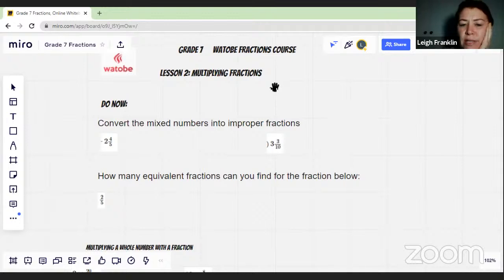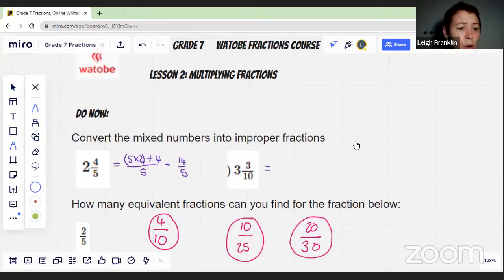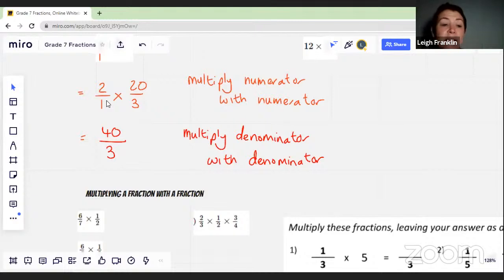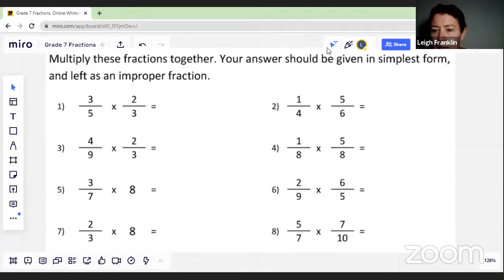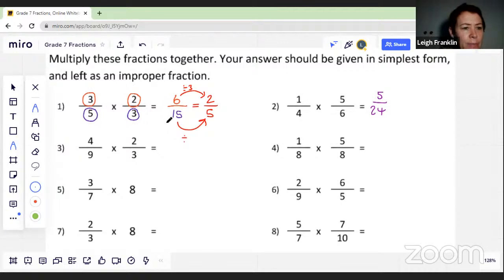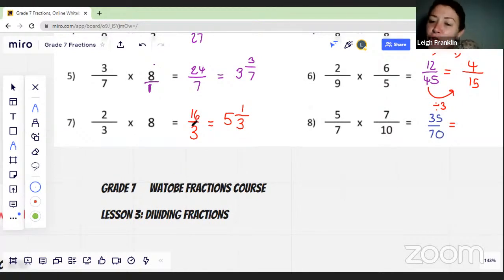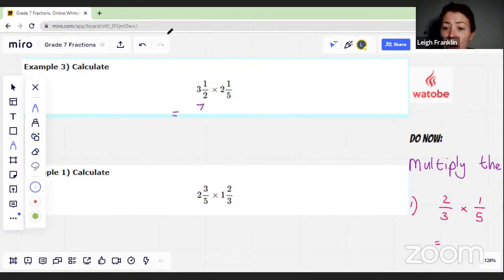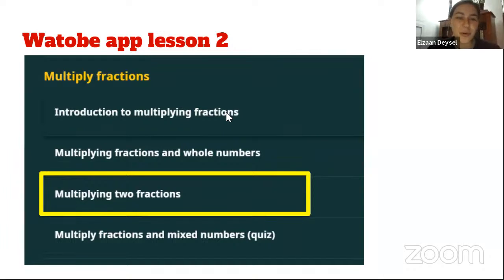Grade 9 Graphs: Lesson 6